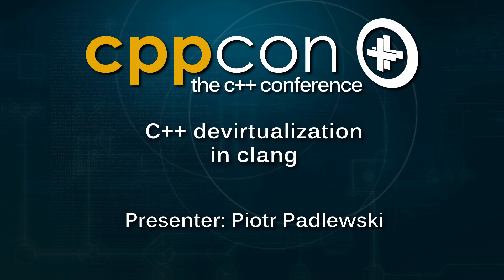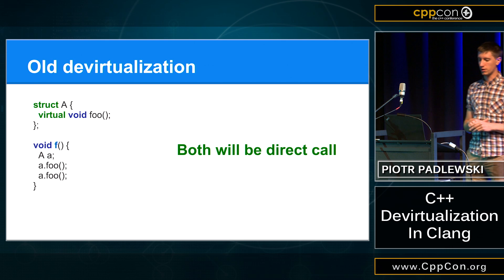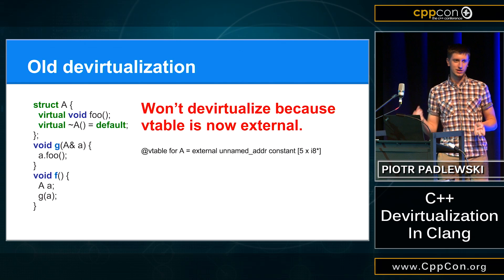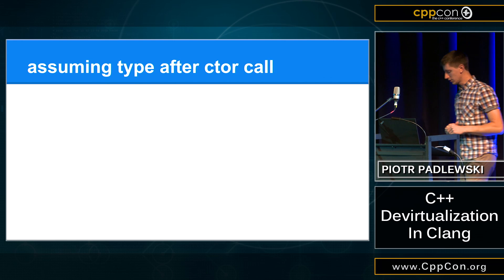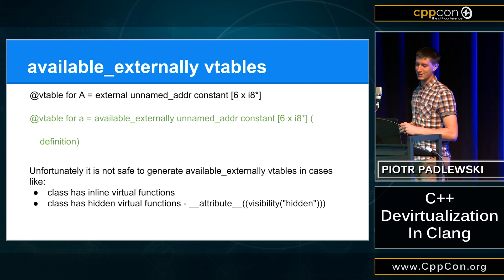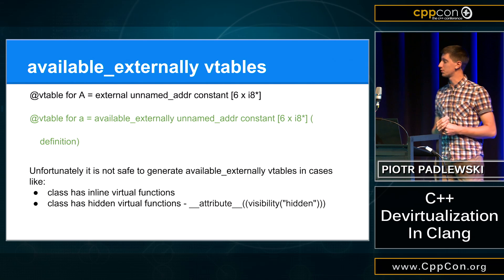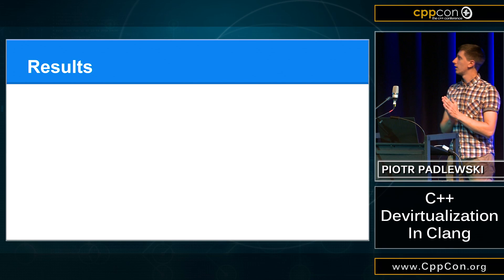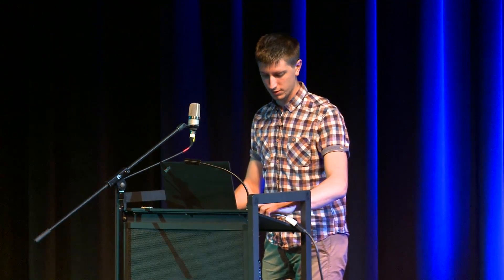CppCon 2015: Piotr Padlewski "C++ devirtualization in clang"